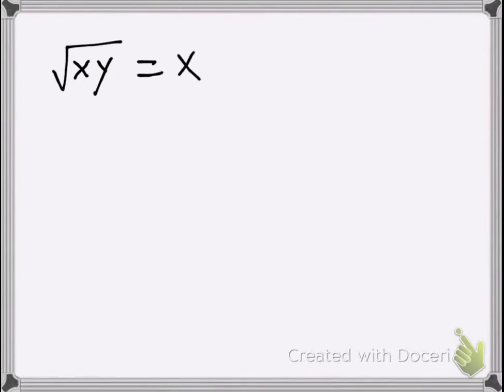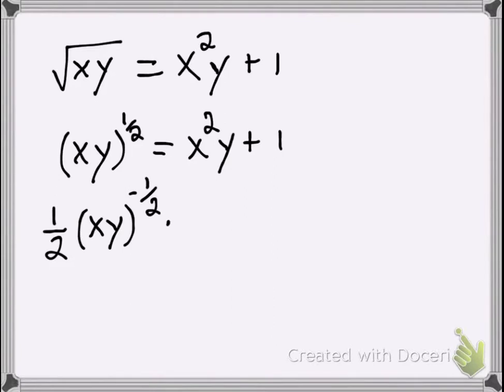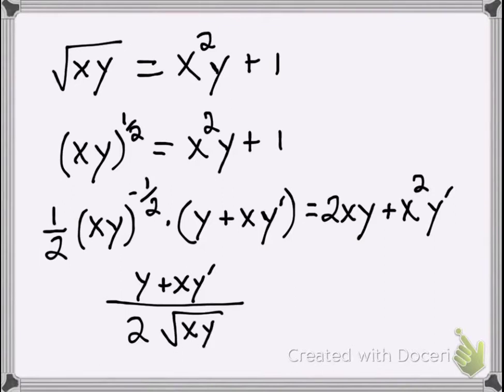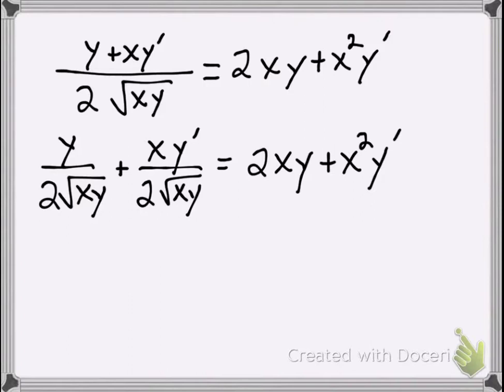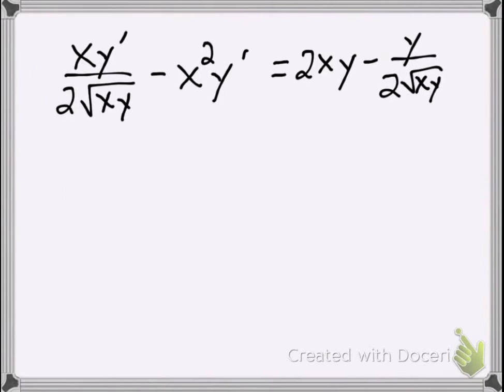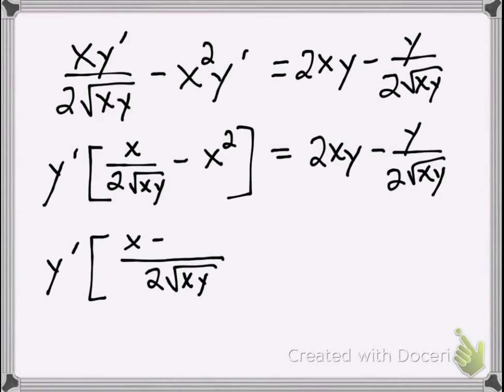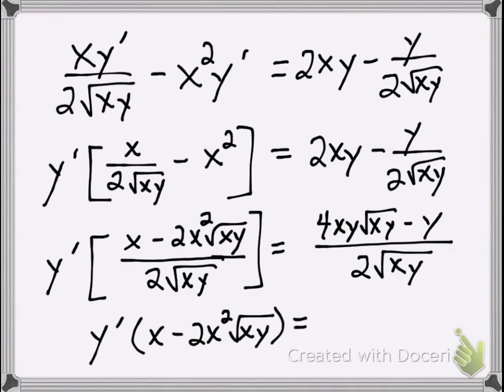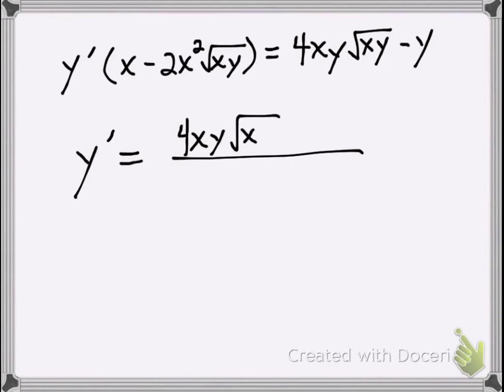Implicit Differentiation Opening Problem November 6, 2020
In this video, we find the derivative of the implicit function of x, y, by the process of implicit differentiation.